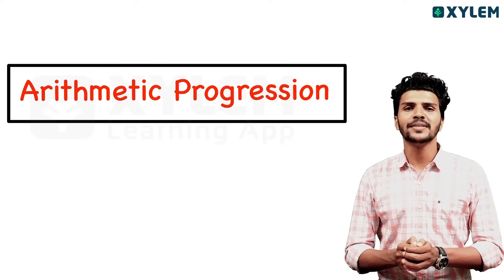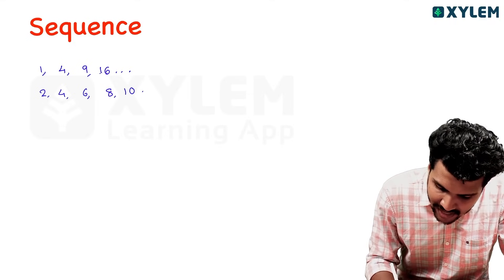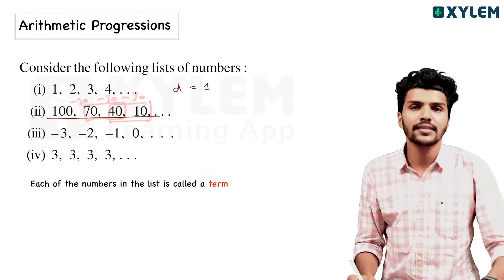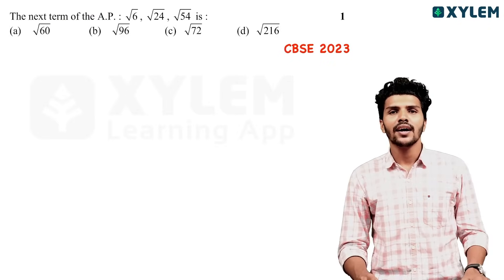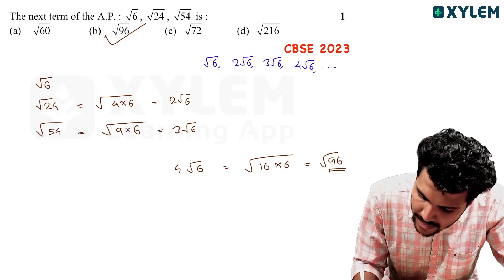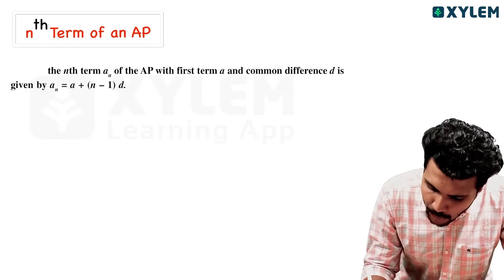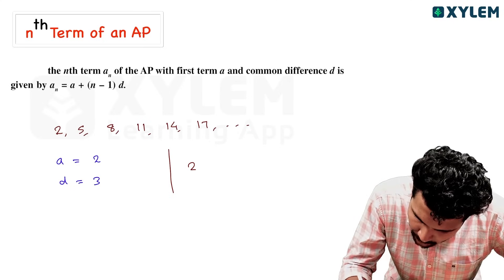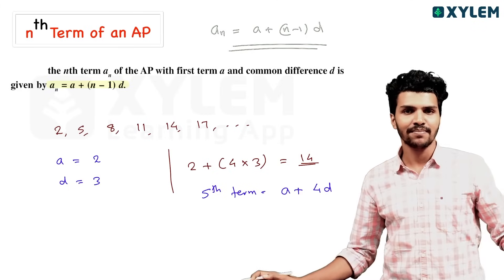Class 10 CBSE Maths - Arithmetic Progression -In 18 Minutes | Concept Revision | Xylem Class 10 CBSE